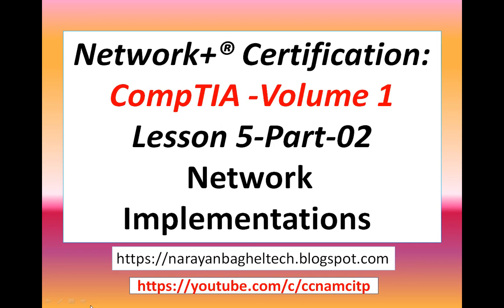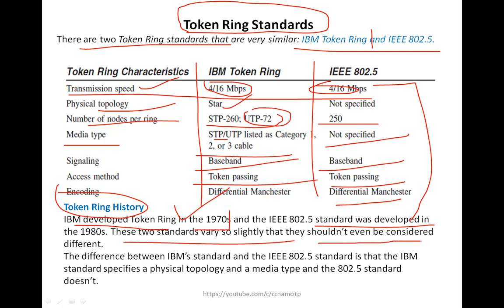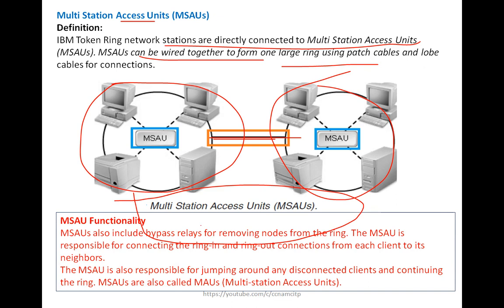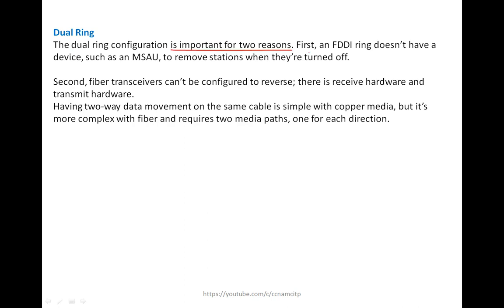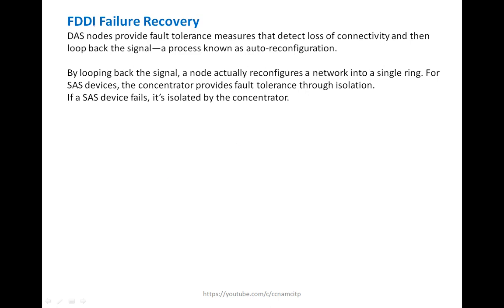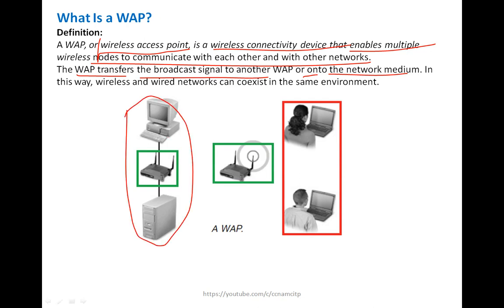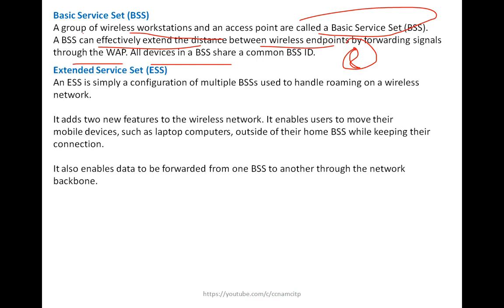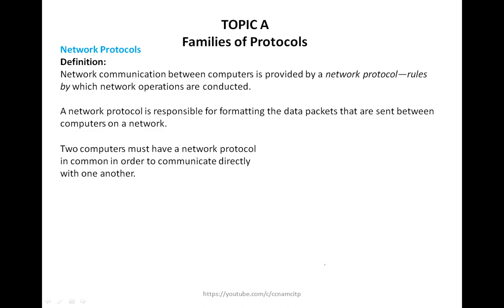Network+® Certification: CompTIA -Volume-1-Lesson 5-Part-02-Network Implementations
TOPIC D
Token Ring Networks
TOPIC E
Fiber Distributed Data Interface (FDDI) Networks
TOPIC F
Wireless Technologies and Standards